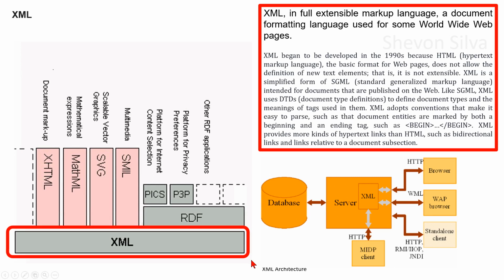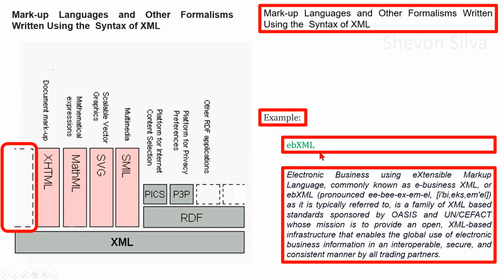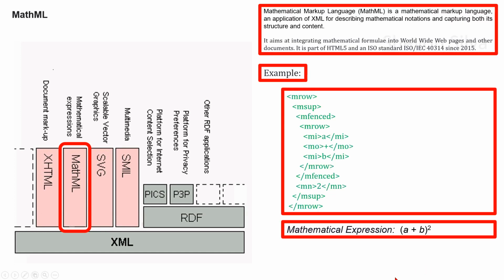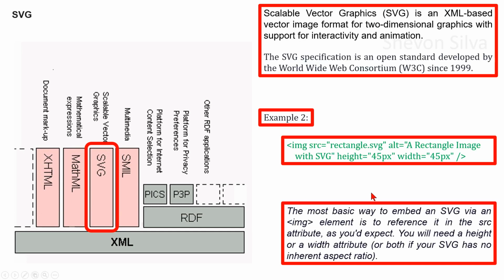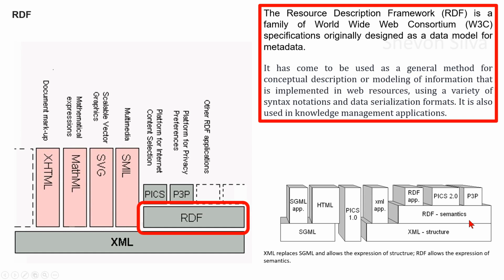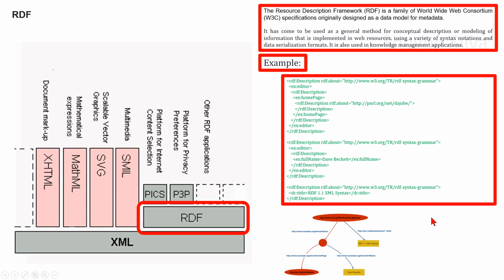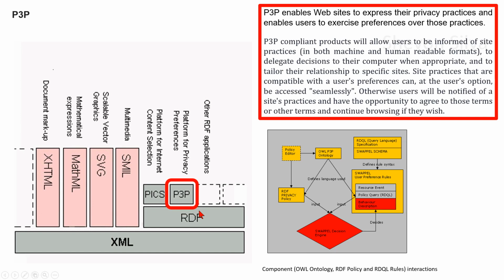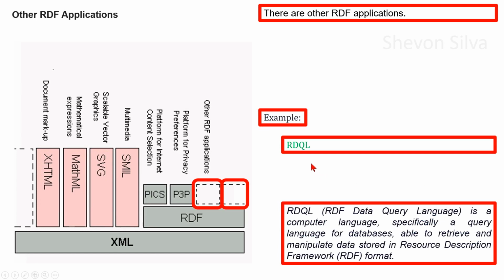Web Architecture: Mark up Languages and Other Formalisms Written Using the Syntax of XML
00:00 Introduction
00:36 XML
09:09 Mark-up Languages and Other Formalisms Written Using the  Syntax of XML
10:24 XHTML
16:25 MathML
22:31 SVG
28:00 SMIL
30:54 RDF
48:02 PICS
51:09 P3P
58:09 Other RDF Applications